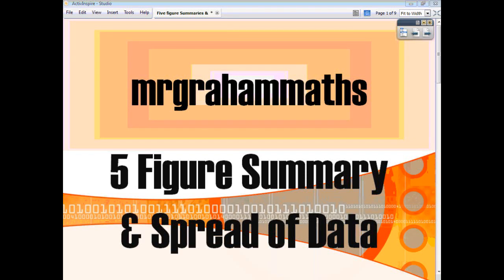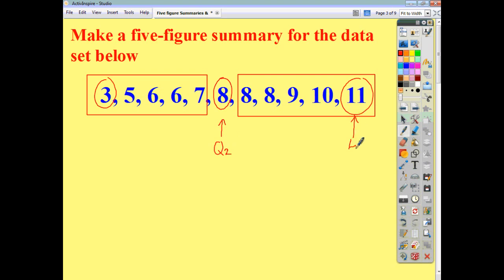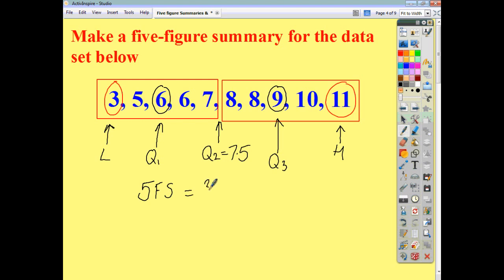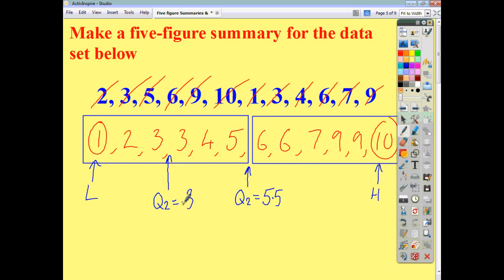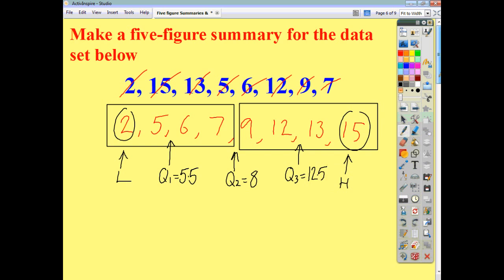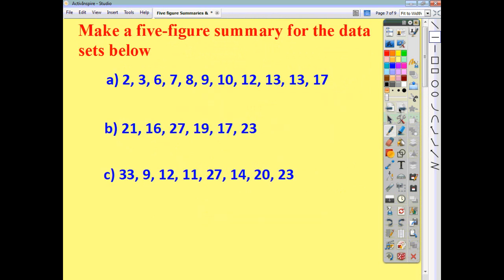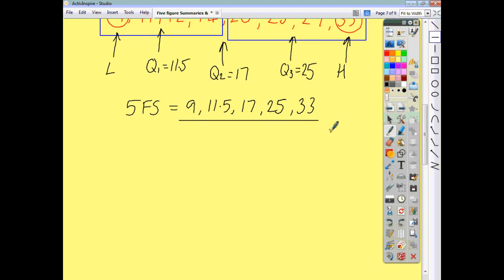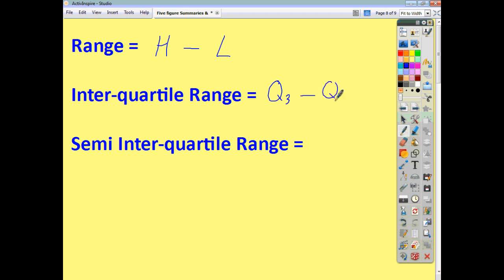National 5 Maths - 5 Figure Summary & Spread of Data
A short video tutorial showing you how to construct a Five Figure Summary for a given set of data. This video also looks at various ways in which the spread of data can be described.